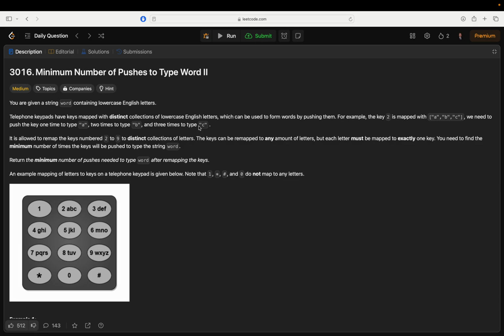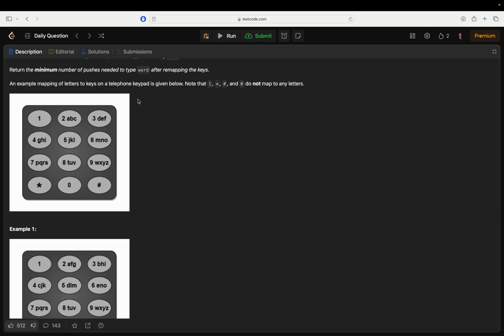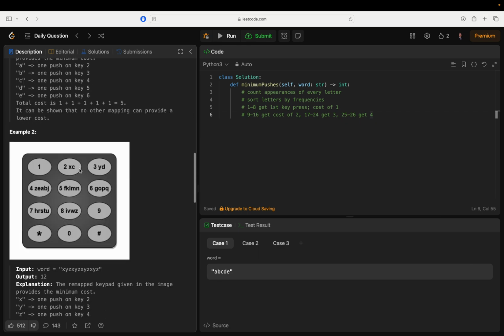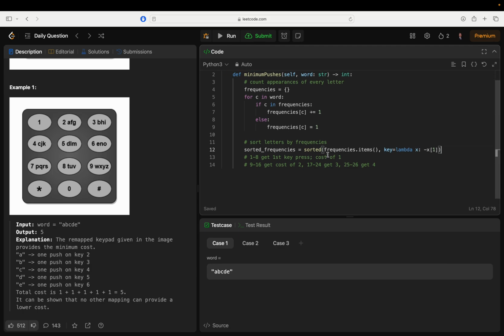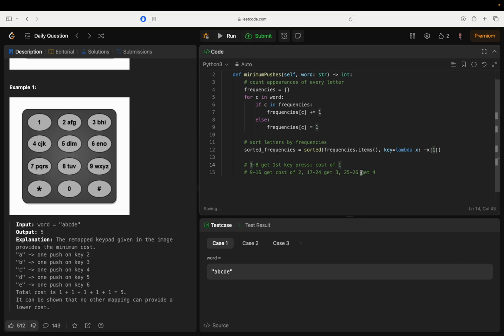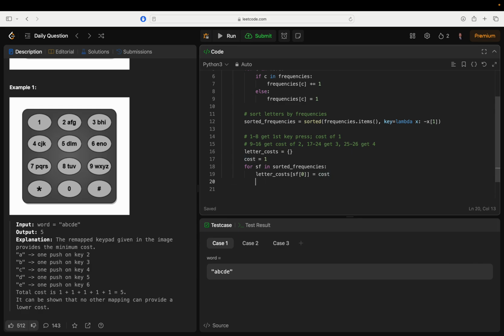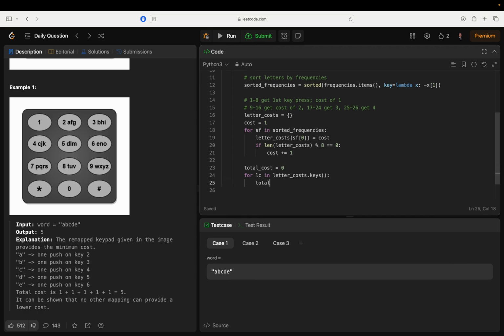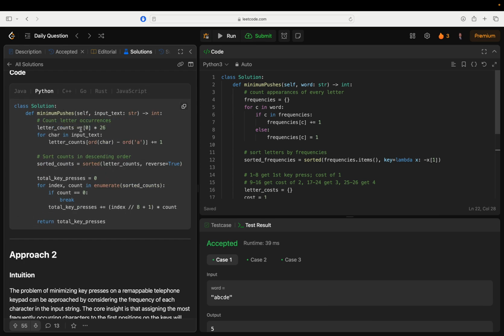LeetCode (Daily) Problem 3016: Minimum Number of Pushes to Type Word II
This was a fun one! Not my fastest solution but the logic doesn't seem to differ that much from the posted solutions. A great challenge that was easy enough but I still feel I learned a ton!